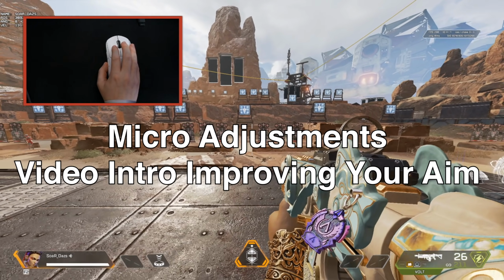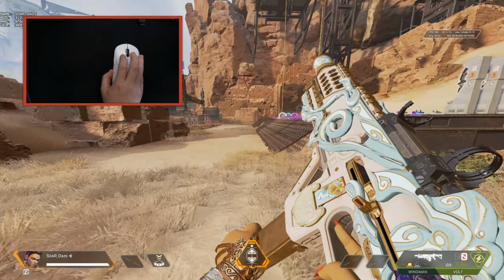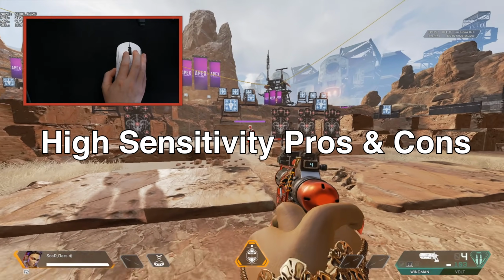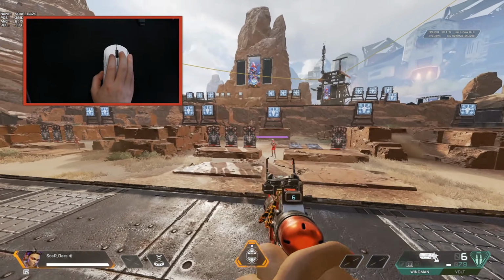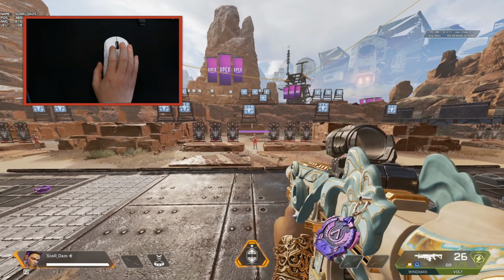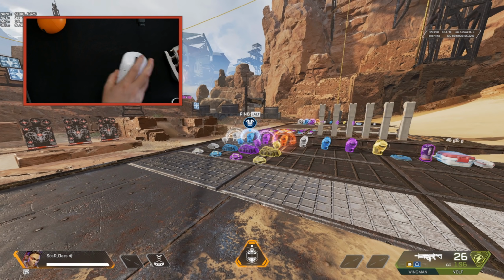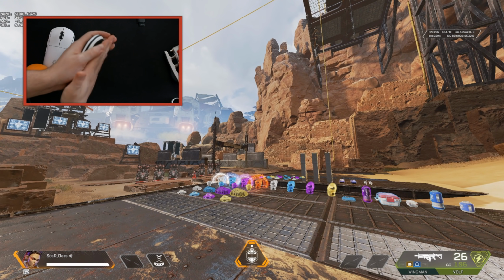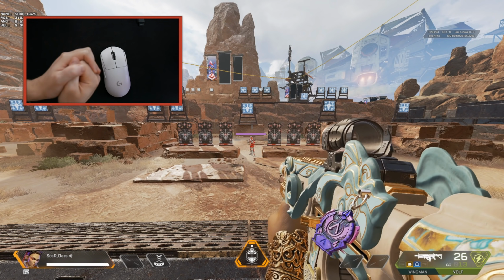Micro Tracking Pt. 2 - How To Improve Your Aim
Today we breakdown how to continue to improve your aim. But I seriously do not see this being talked enough about. This is the start to the working out and aim impact video. But wanted to put this video out there as I do post more than just Apex, but how to truly improve overall in any FPS game!

Timestamps:

00:00 Micro Adjustments Video Intro To Improve Your Aim
01:02 Goals Of The Video
01:34 Hand Muscle Example & Comparison
02:37 Pros & Cons Of How You Solve For This Problem
03:00 My Sensitivity Settings
03:44 How Sensitivity Scales
04:17 High Sensitivity Pros & Cons
04:46 Low Sensitivity Pros & Cons
06:24 Comparing Low & Vs Sensitivity
07:19 Using Aim Trainers To Help
09:03 Lifestyle Impacts
09:23 Using Workout Exercises To Help
12:56 What You Need To Work On
13:44 Future Video To Work On
14:39 Field Of View Impact On FPS Games
15:23 Video Wrap Up

♫ Music
Resident Evil 2 & Resident Evil Code Veronica OST

This is a how to improve your aim but also dedicated on how to improve your aim on apex legends. We breakdown on how to improve your aim and recoil control. We also go indepth how how to improve your recoil control in fps games and also small and micro how to improve small tracking in fps games.

This is that aim we all strive for an how to get aimbot like aim but how to get better aim.

This is a thing missed in most videos. micro tracking in fps games and also how to improve your accuracy in apex legends. But also tips on how to improve your aim on apex legends pc and how to improve your aim.

Video covers how to aim, how to get good aim on mouse and keyboard, mouse and keyboard aiming tips.